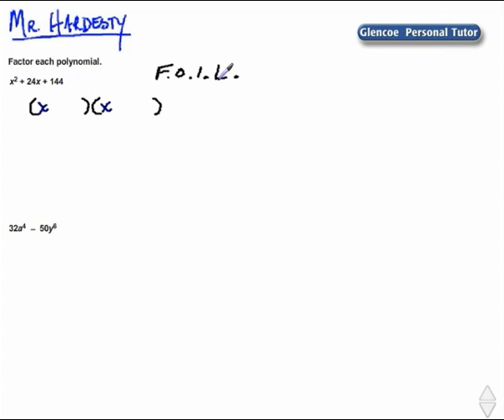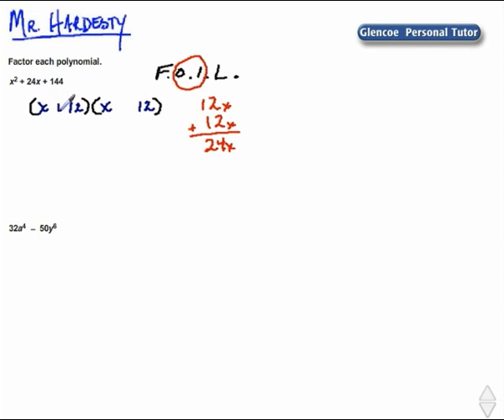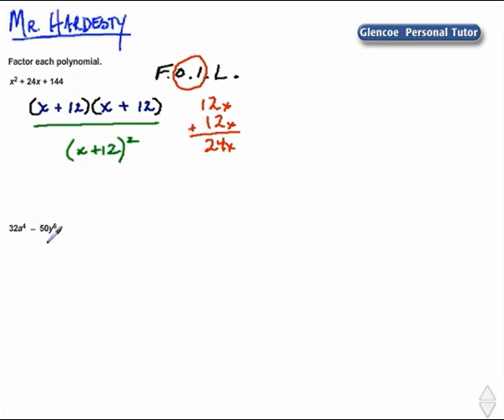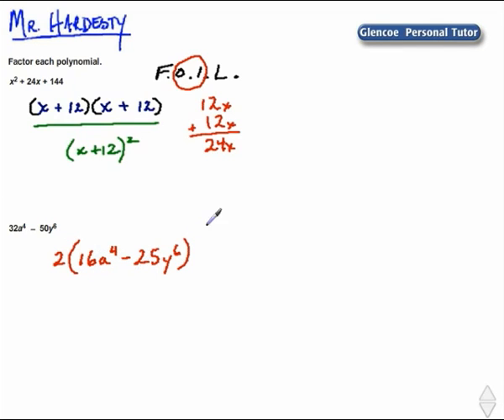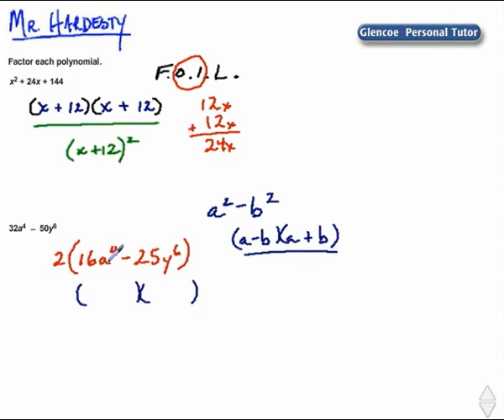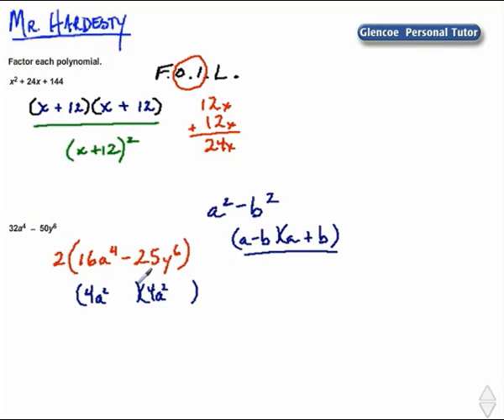Perfect Squares and Differences of Squares